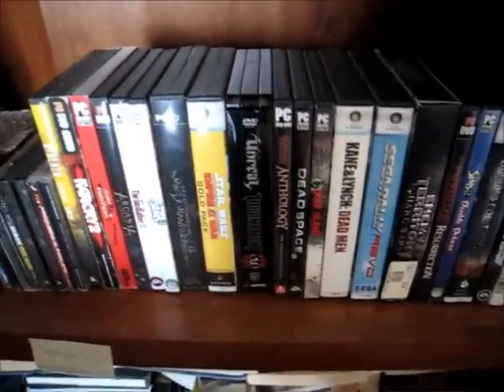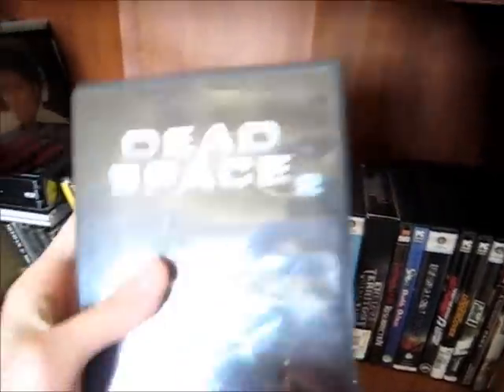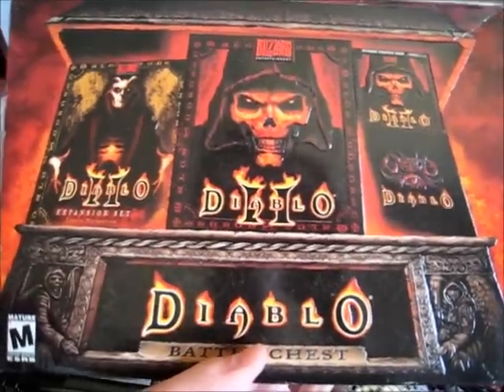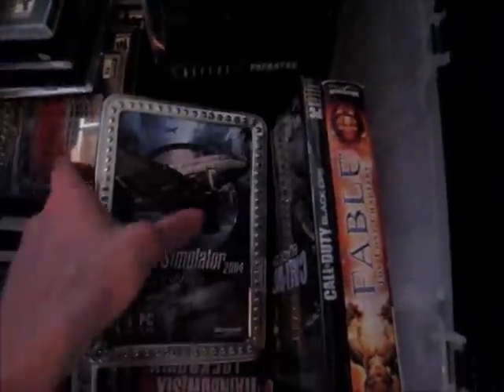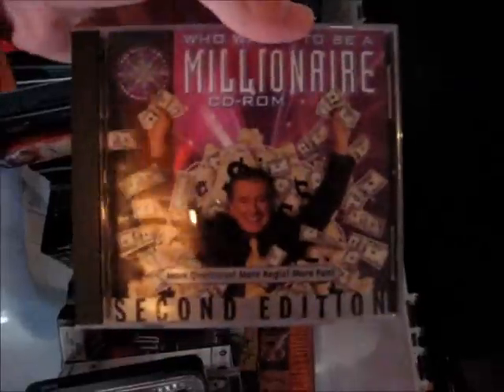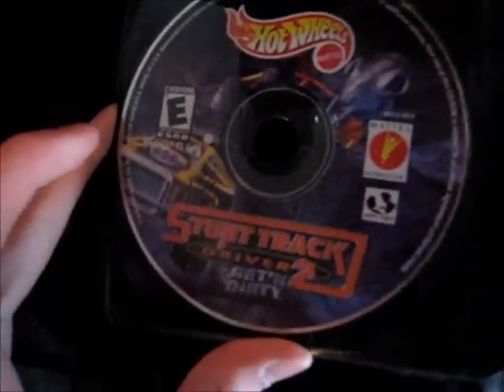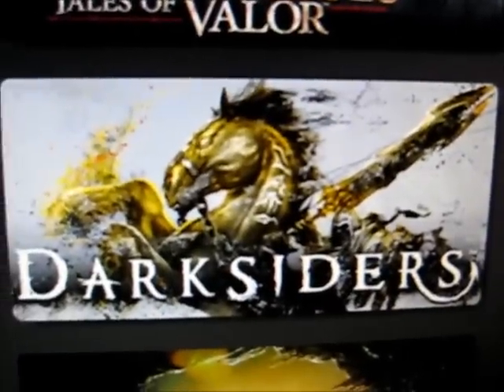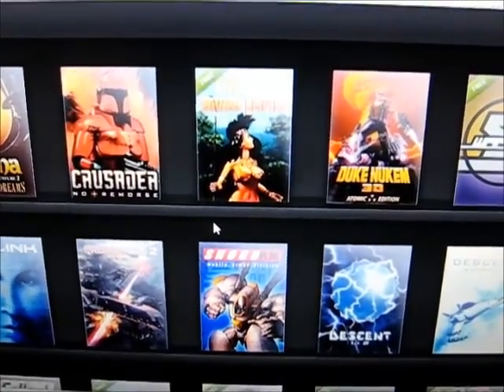My PC game collection - Boxed/Loose/Digital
This is my entire PC game collection! Yes I know the floor is a mess, yes that is a phone on the floor, yes I do talk too much.